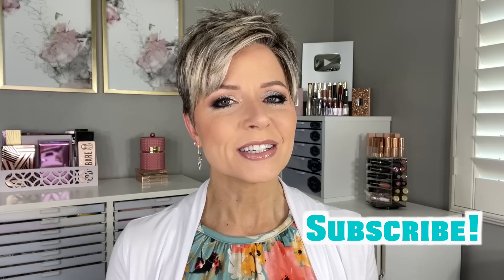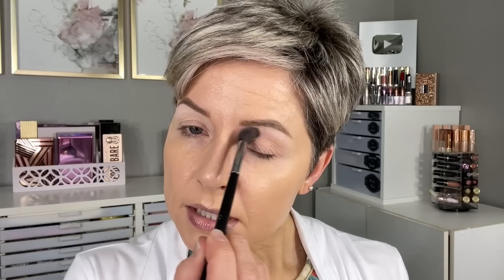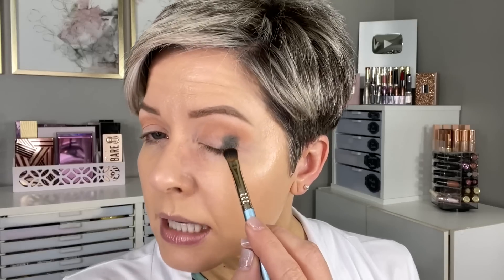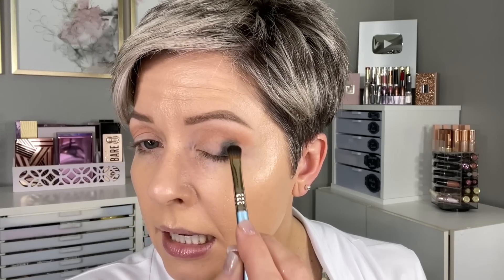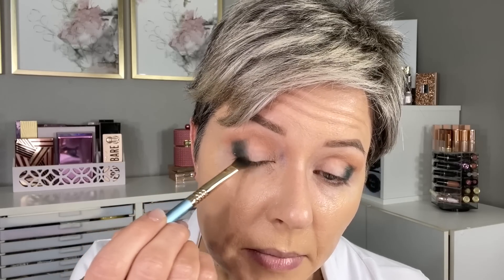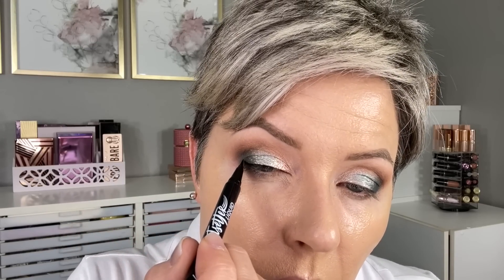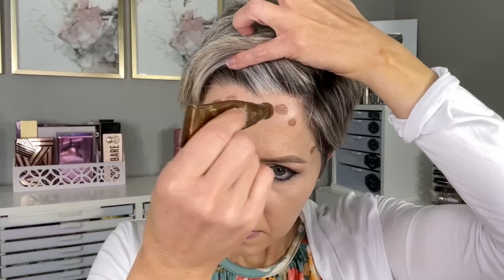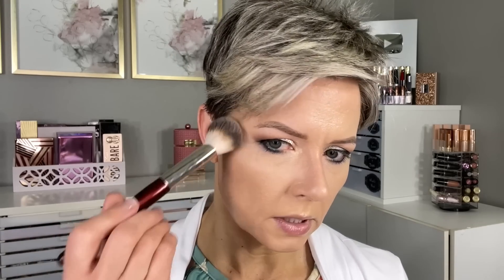Most Requested Look ~ Shimmering Turquoise & Peach | Sigma Cinderella Palette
Another one of my most requested makeup looks!! This colorful and super fun makeup is what I was wearing in the "Amazing Products for Healthy Scalp & Hair" video (link below in case you haven't seen it)🤩 Hope you enjoy!

👚💅What I’m Wearing:
Top: Stitch Fix
Cardigan: Amazon ~ *